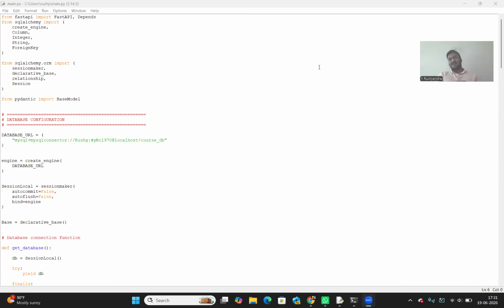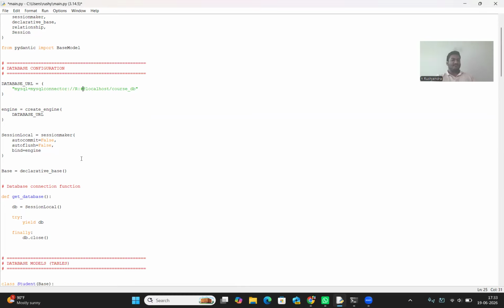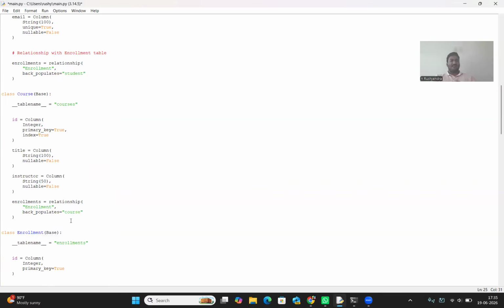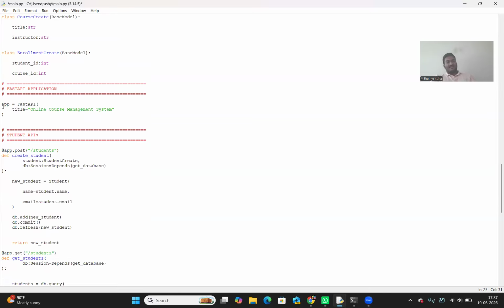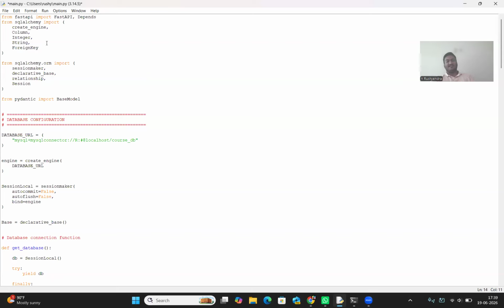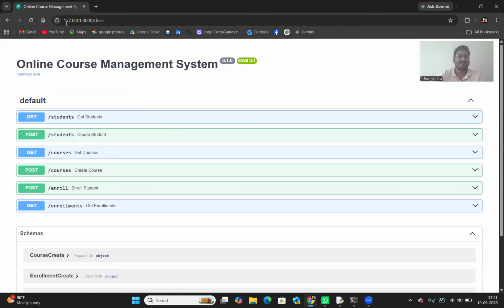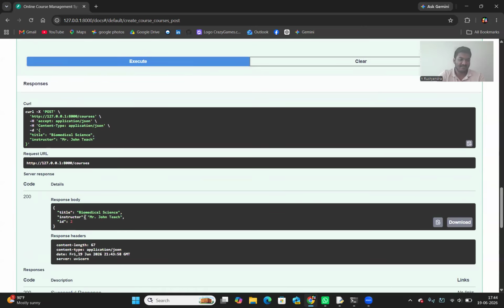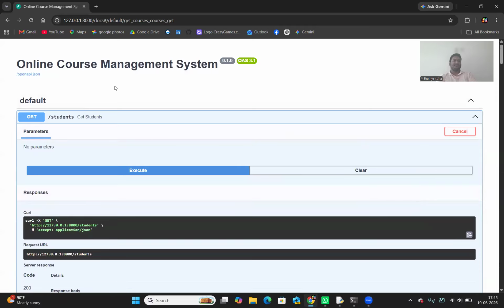Day 4 of learning to do coding using a combination of Python, FastAPI, SQL